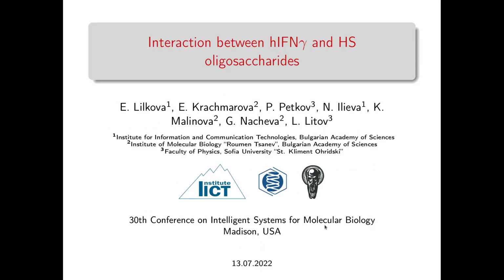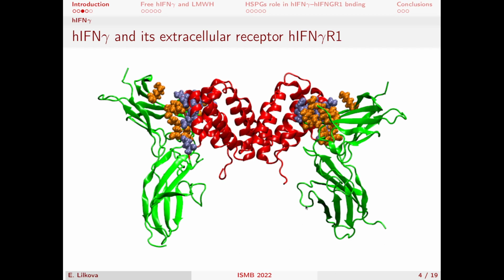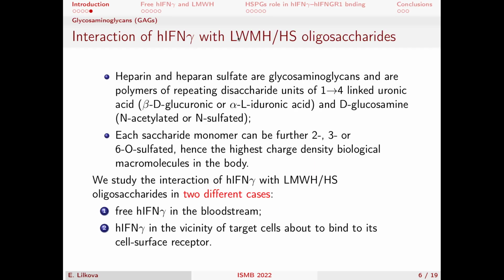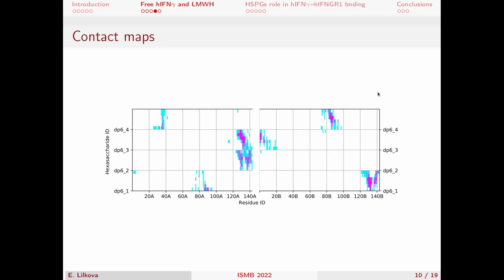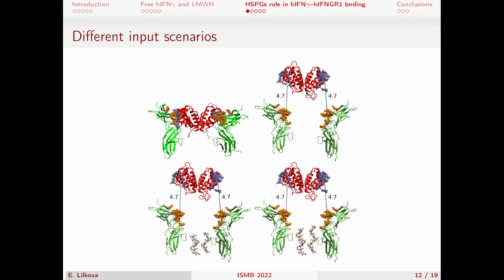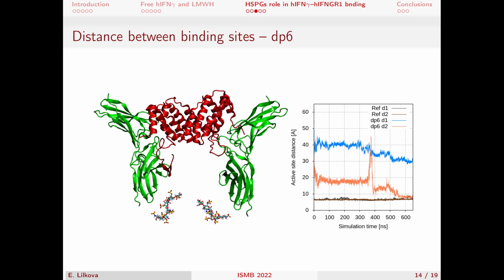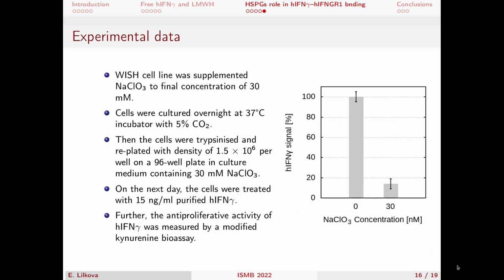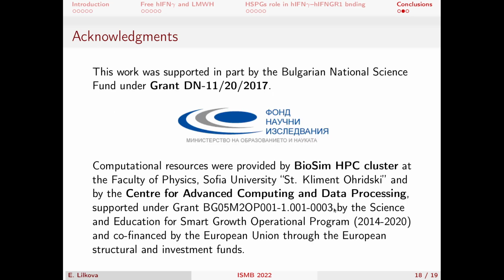Interaction between hIFNγ and HS oligosaccharides - Elena Lilkova - 3DSIG - Poster - ISMB 2022